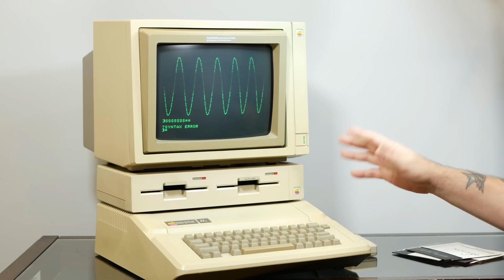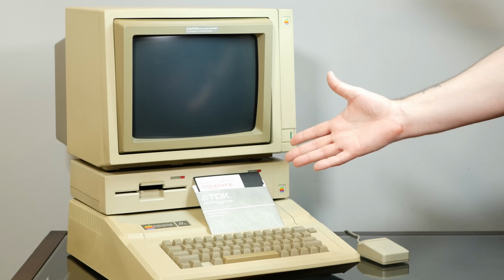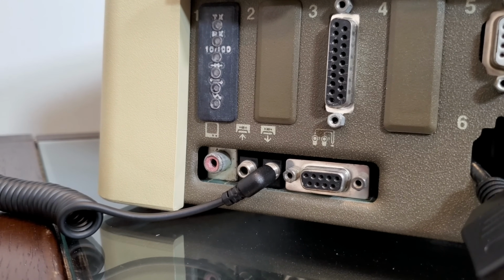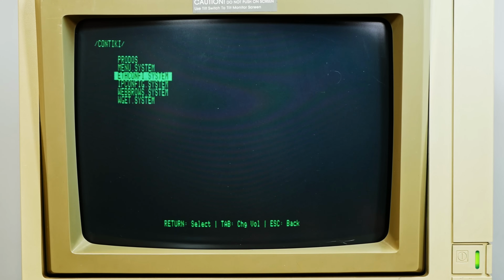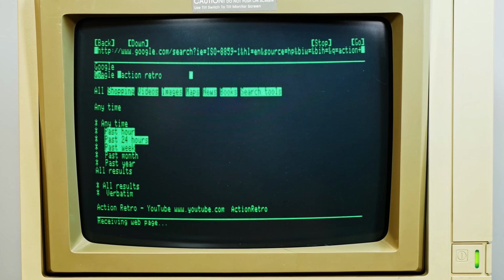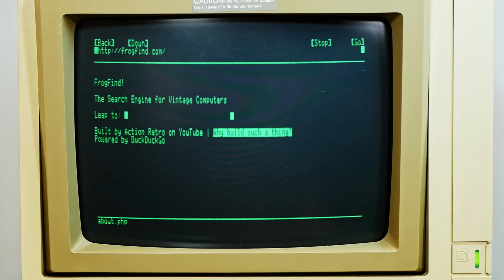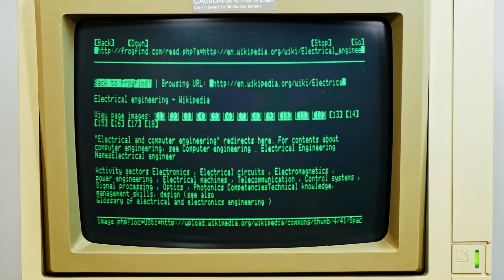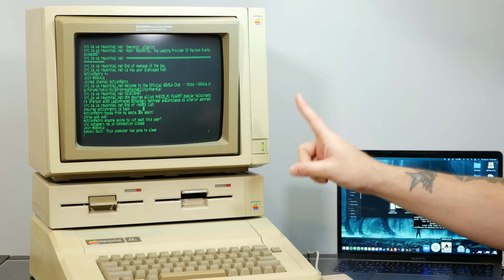Browsing the Web on a Vintage Apple //e with Contiki!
What's the web browsing experience like on a 38 year old Apple IIe? Well, with a bit of modern software and hardware, you might be surprised. Let's explore the Uthernet ][ card, the Contiki OS, and browse the web like it's a retro-future sci-fi version of 1985.

🍎 FrogFind, the search engine that let's you browse the internet on vintage computers